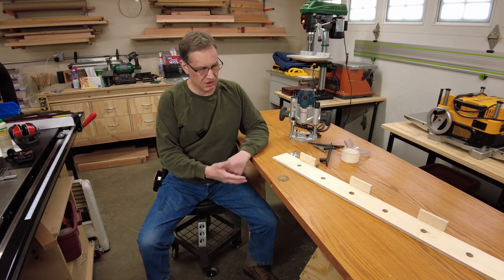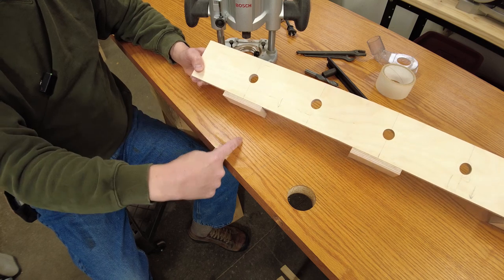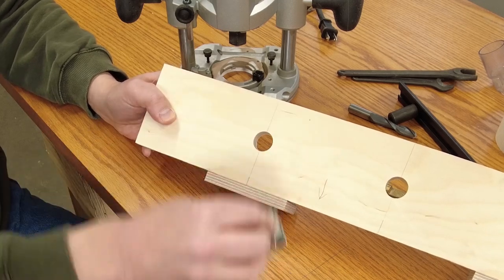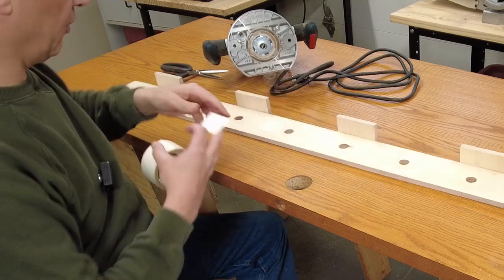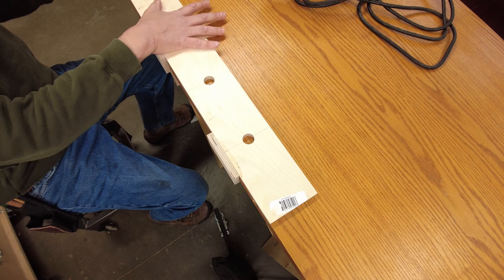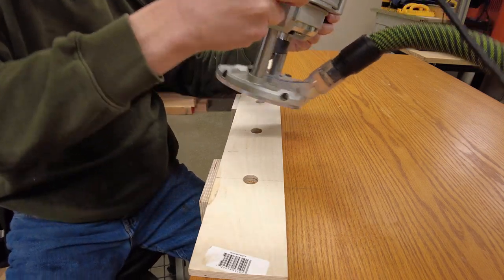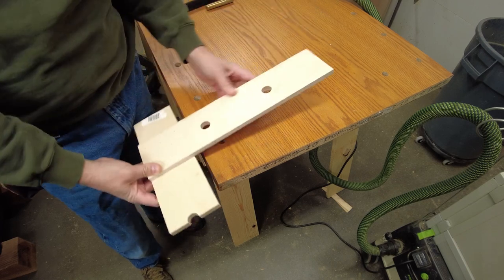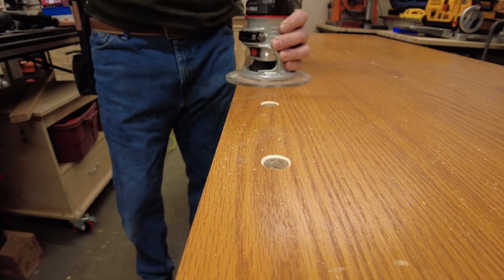Woodworking Bench Dog Holes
Here's how I made bench dog holes in the top of my temporary woodworking workbench (a solid core door).

TOOLS:
- Bosch plunge router
- Bosch router dust collection attachment
- Bosch router template guide kit
- Bosch router sub-base centering kit
- Freud 1/2" router bit